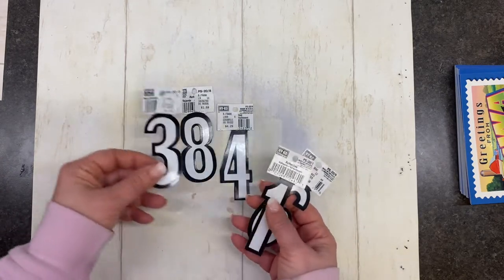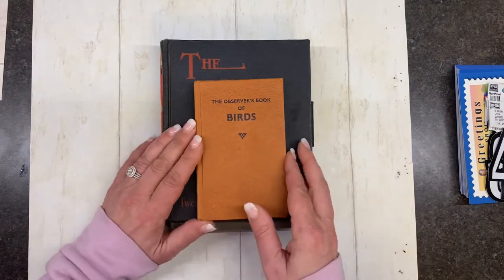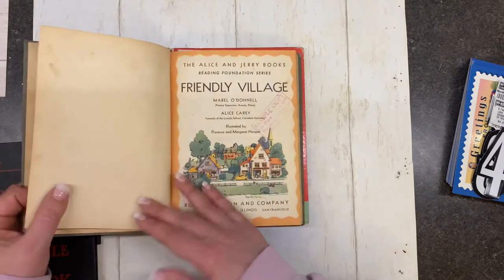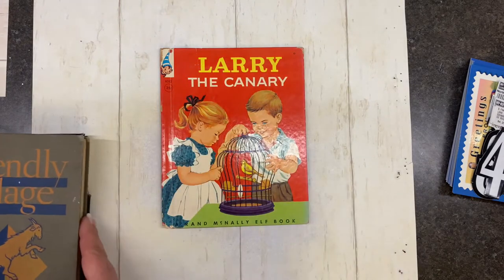New items Junk Journal items for Etsy and a thriftythursday recap of FUN!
Welcome back friends! This week I have a whole lot of fun that I’ve found and will be adding to our Etsy shop! If you see something you like please reach out as these likely won’t be added until the end of March!
Cheers!

Mailing address:
1415 Harney St Suite 100
Omaha,NE 68102

Cheers!